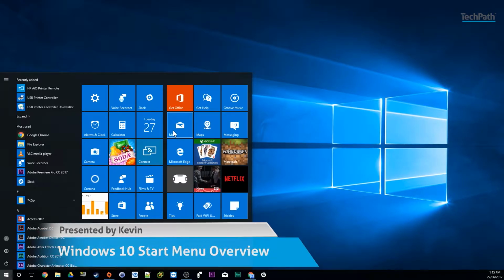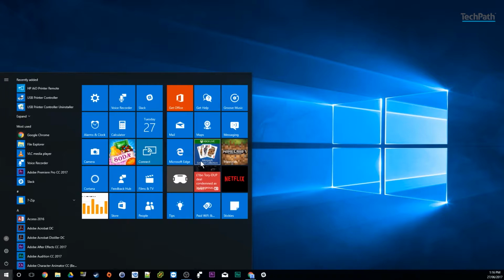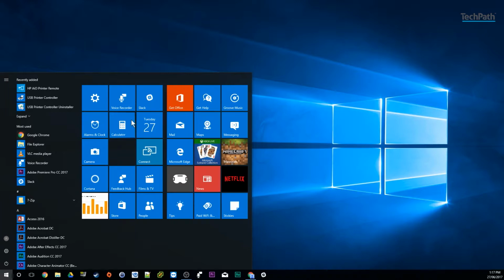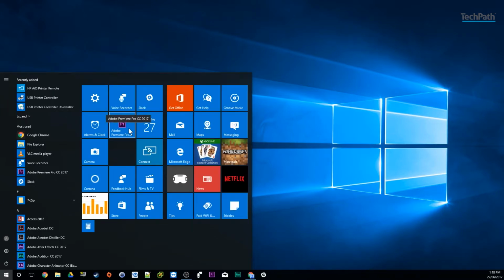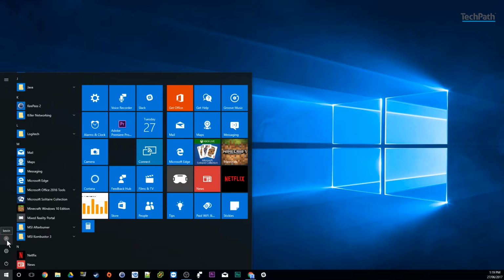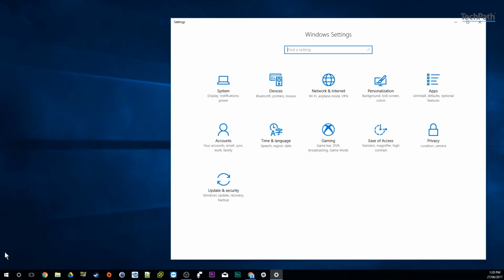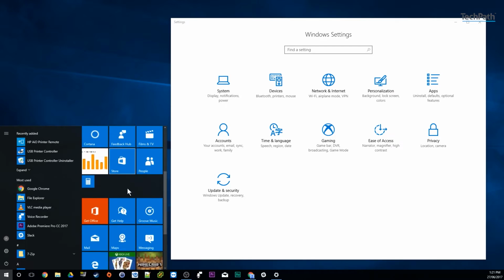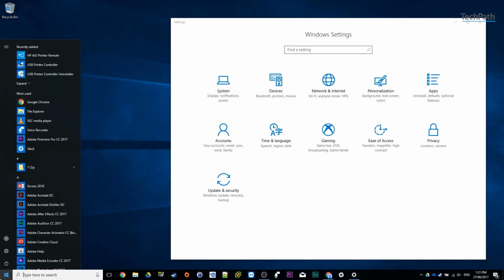Windows 10 Start Menu - Microsoft Windows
In this video tutorial we will provide an overview of Microsoft Windows 10 Start Menu. We demonstrate how to add, remove and resize tiles and highlight other features to improve your day to day workflow.